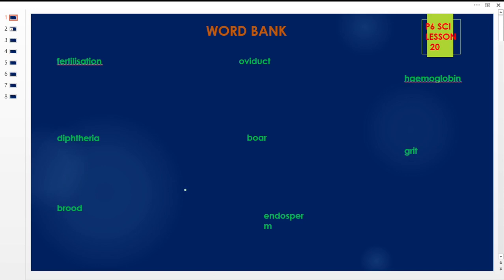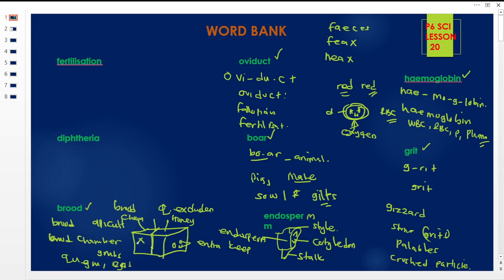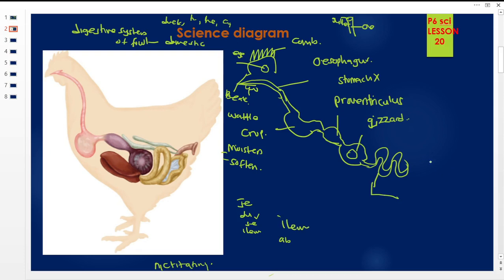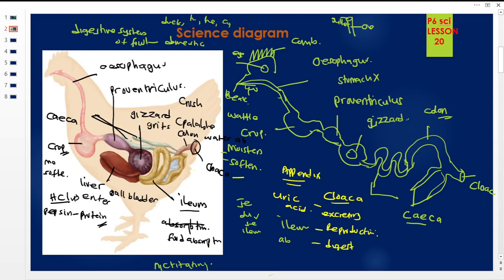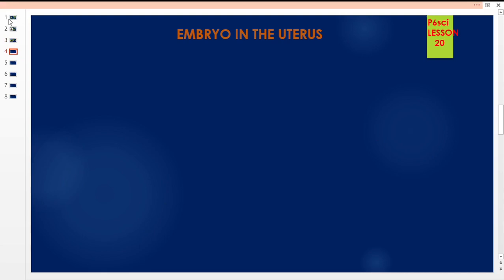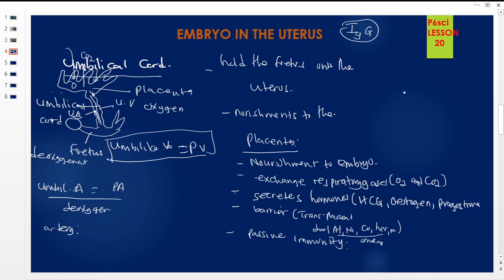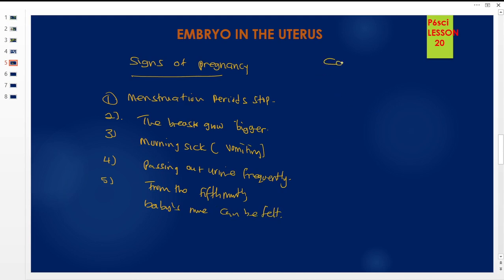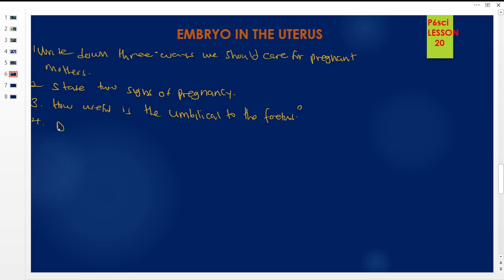PRIMARY SIX ( P6 ) science lesson 29 note EMBRYO IN THE UTERUS